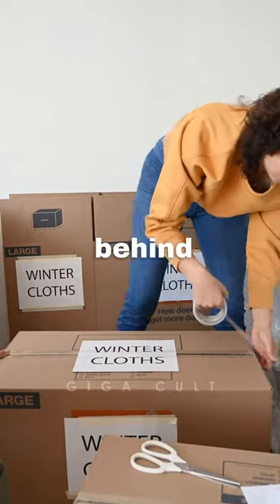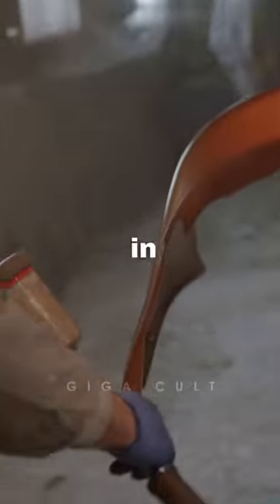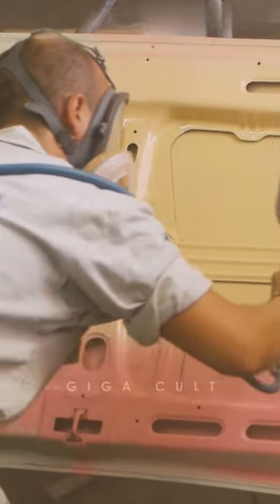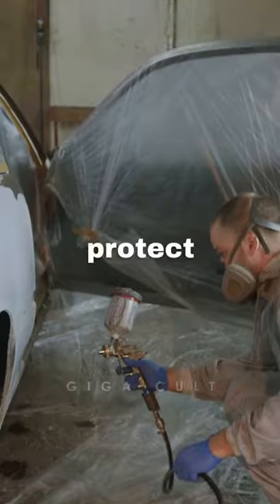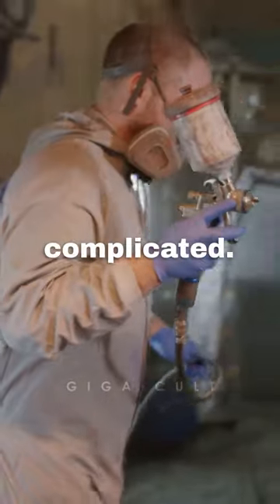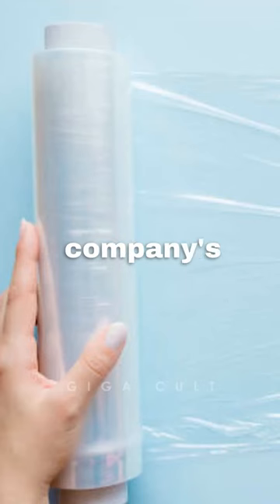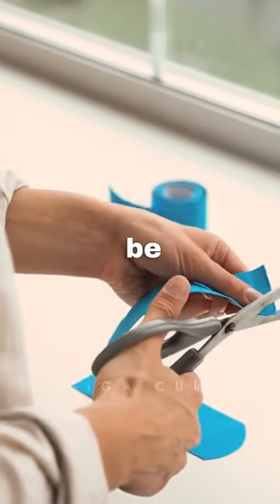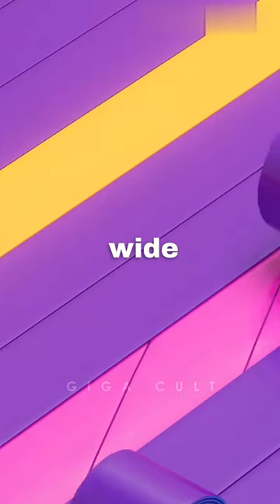The History of Cello Tapes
This content is edited and shared only for the purpose of education/entertainment.